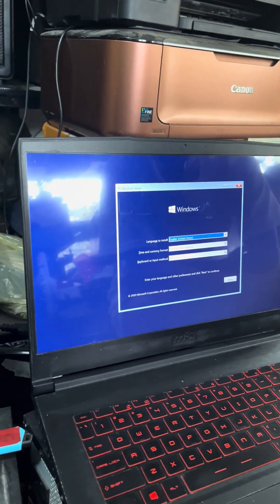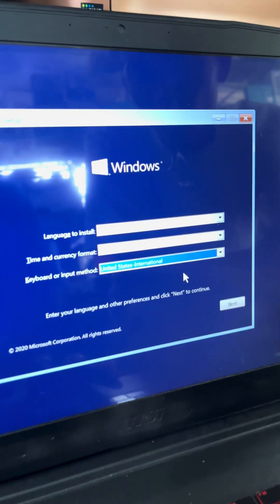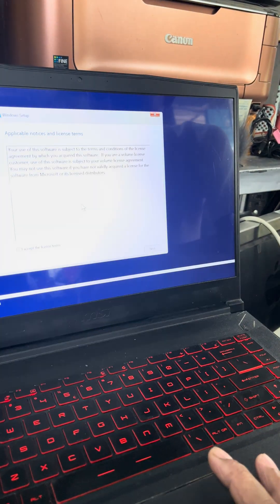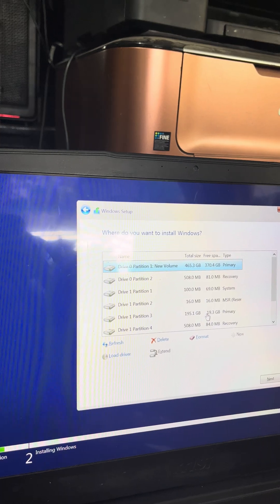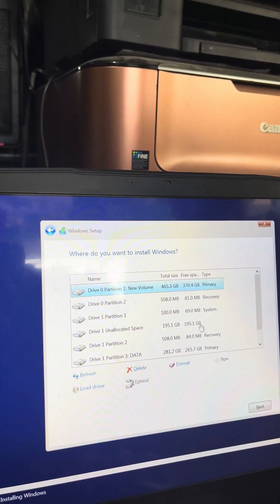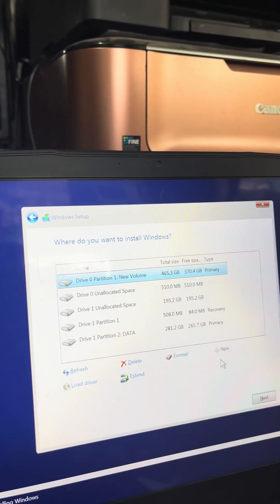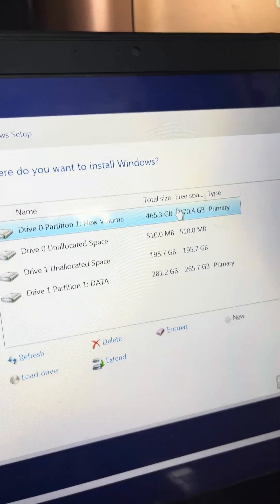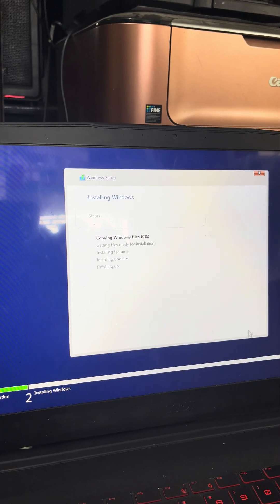Install windows 10 on MSI laptop from usb flash drive.